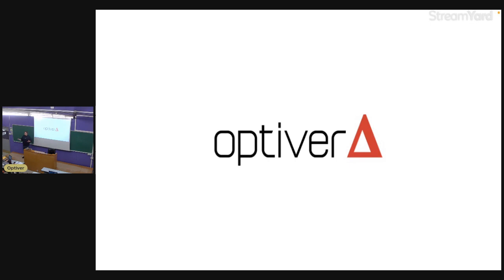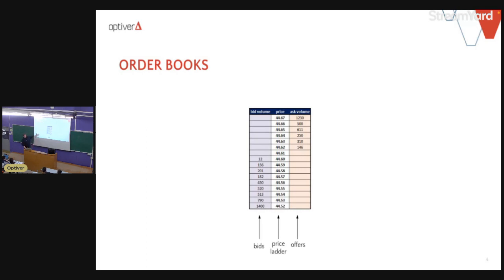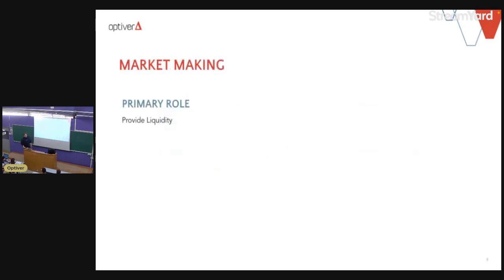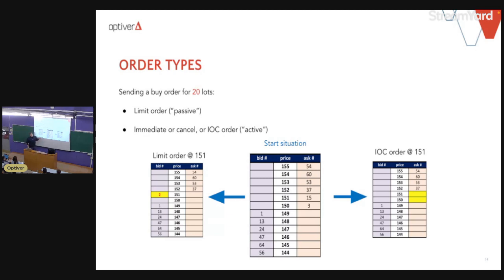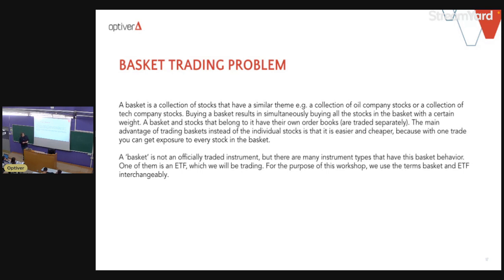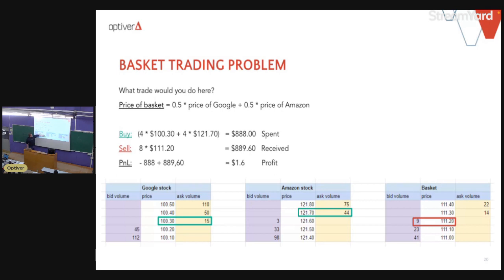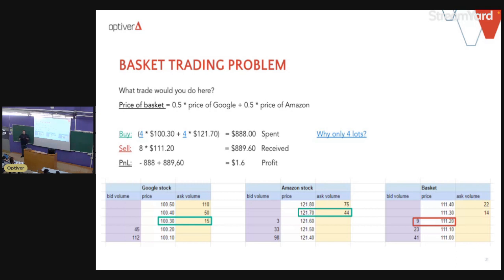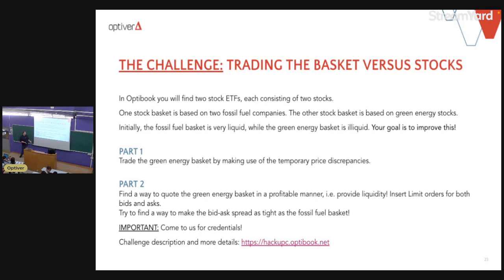HackUPC 2023 | Optiver talk: Making Markets to Make a Change